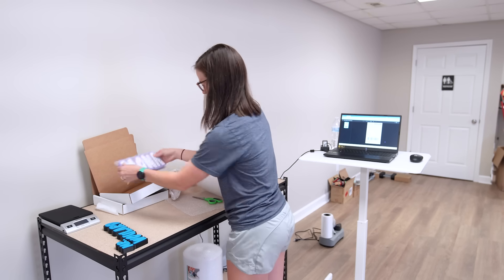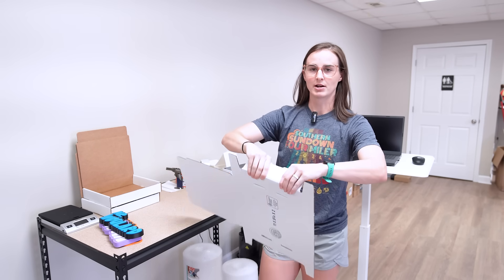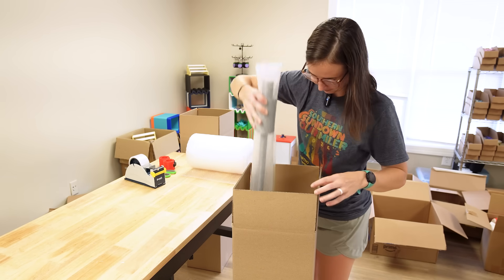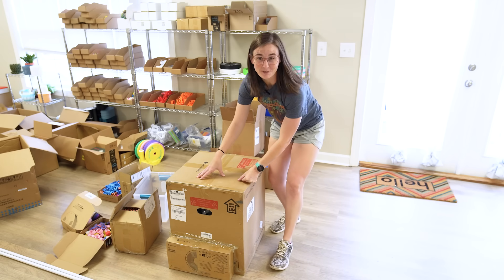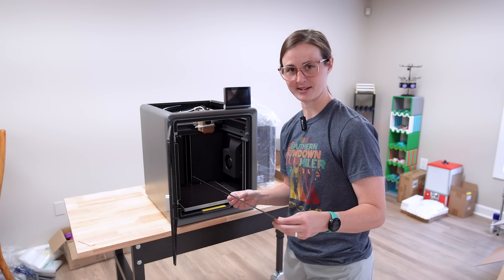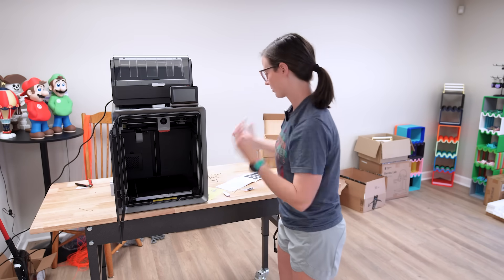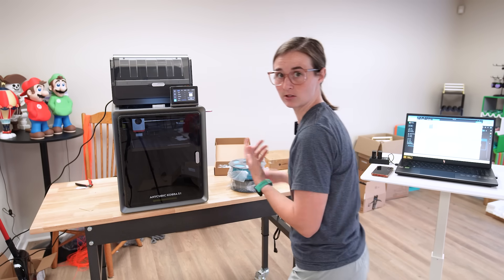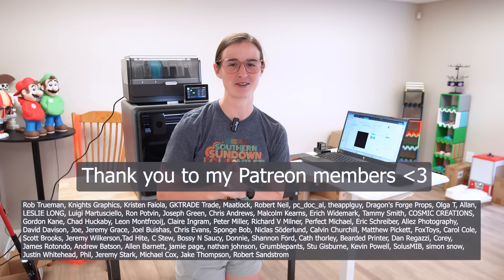3D Print Farm Day in the Life - Anycubic Kobra S1 Unboxing and Setup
Welcome back to another Macy Makes - Day in the Life video. I run a small 3d print farm out of my home and maker space. In this video, I show a typical morning in my print shop, packing orders, running printers, and at the end I unbox and setup the Anycubic Cobra S1 Combo.
Chapters at the bottom in case you only want to watch a portion of the video. Hope you guys enjoy :)

Thank you guys so much for watching, we finally made it past 36,750 subscribers!!! Thank you so much!

💛 Flashforge AD5X

💛Sunlu (amazon)

Other Supplies:
💙Filament Dryer - Eibos Polyphemus
💙Butane Torch
💙Shipping Scale
💙Cardboard Storage Bins
💙Table Top Tape Dispenser
💙Label Printer
💙NFC tags
💙Mini Vac

Chapters:
Intro 0:00
Checking Printers 0:26
Pack Orders 2:01
Kobra S1 Unboxing 6:25
Outro 15:09